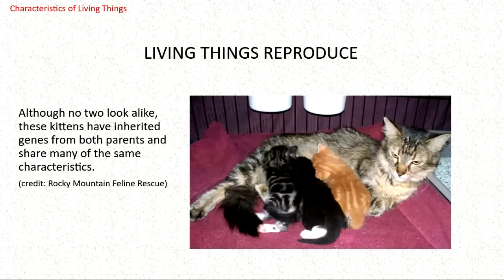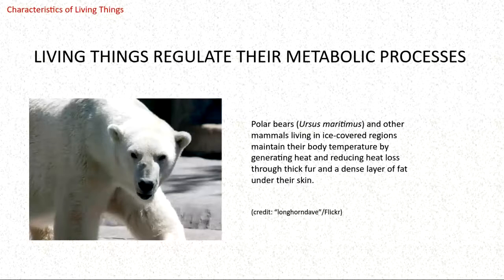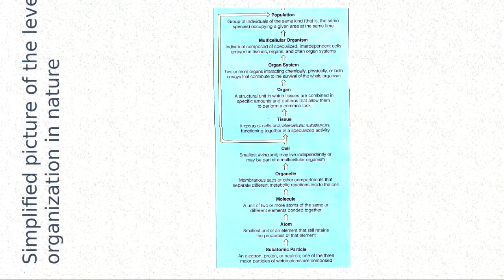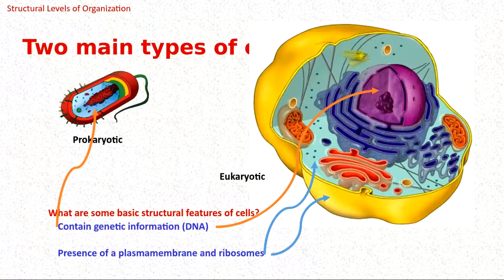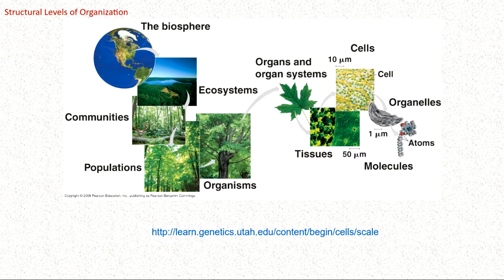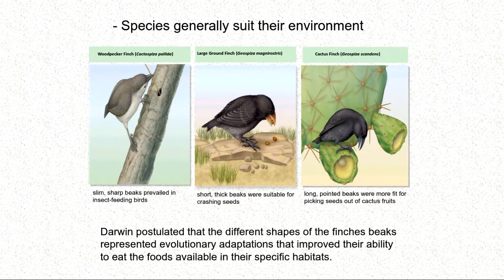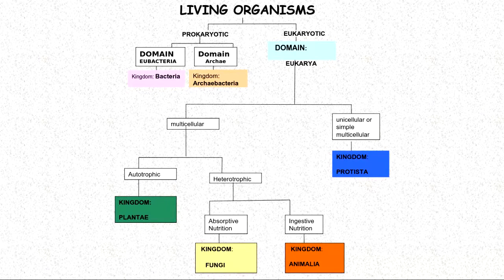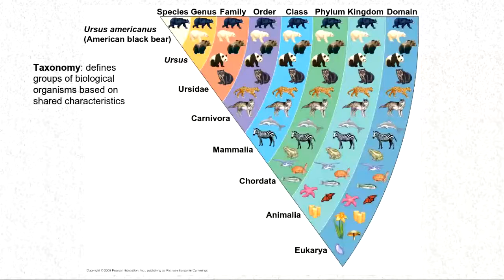Introduction to Biology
Biology 1406...easy way